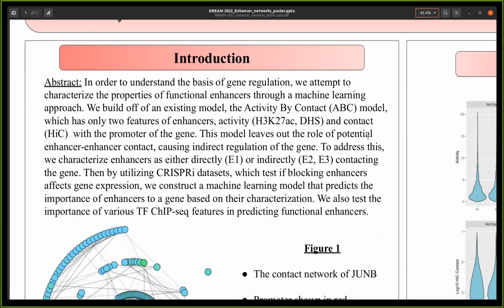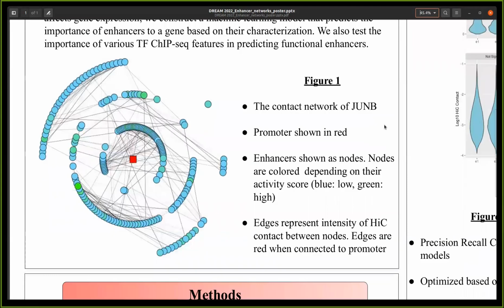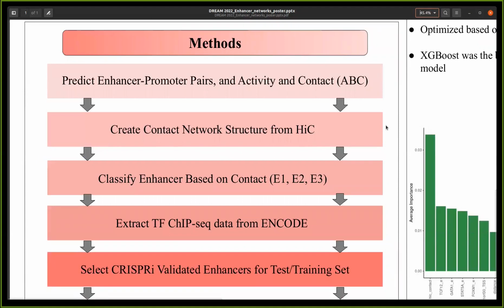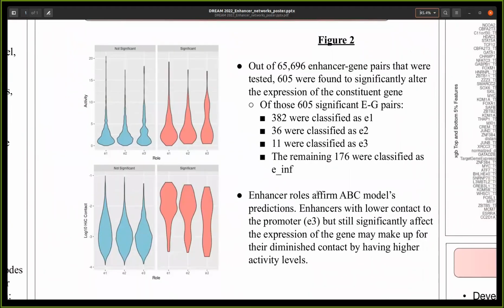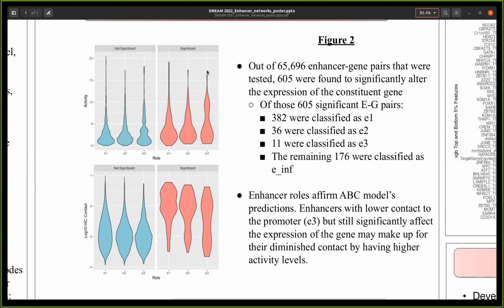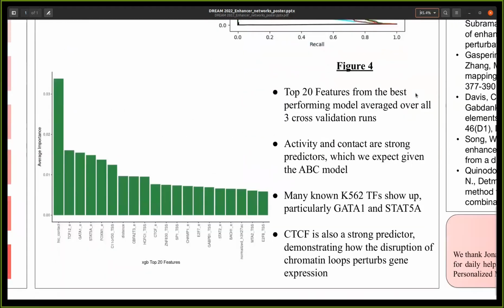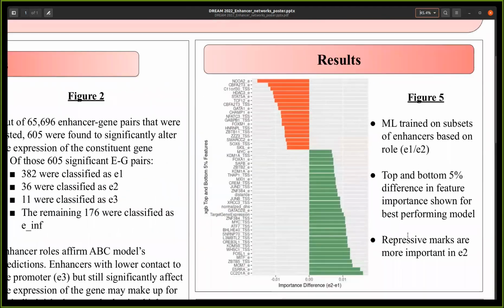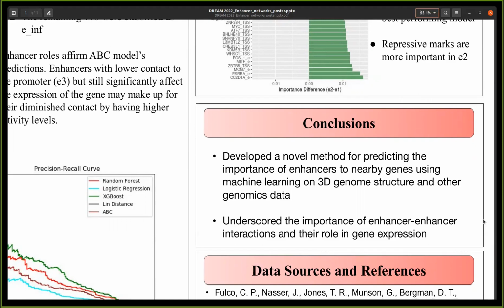Hi-C chromatin interaction networks reveal classes of chained... - Dylan Barth - RSG - RSGDREAM 2022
Hi-C chromatin interaction networks reveal classes of chained enhancers - Dylan Barth - RSG - RSGDREAM 2022